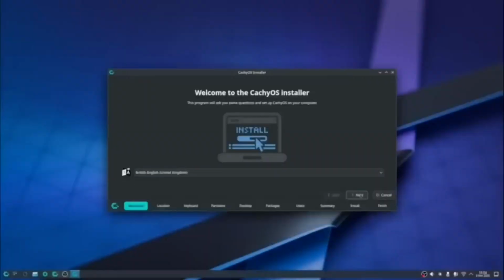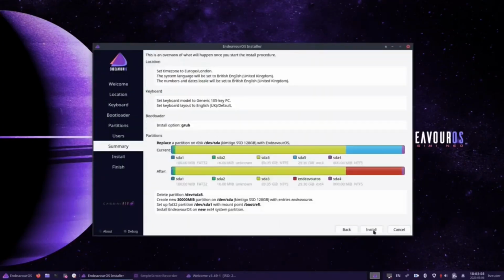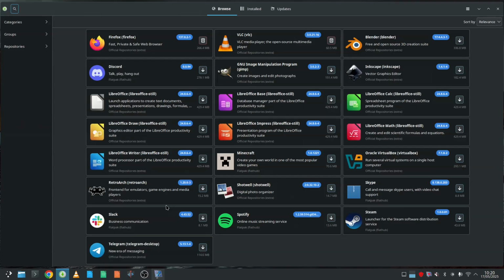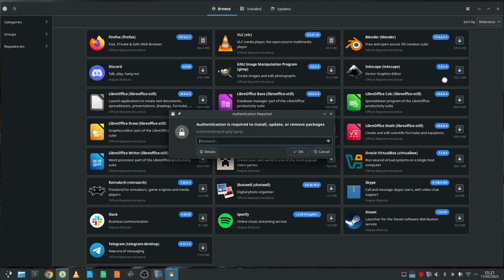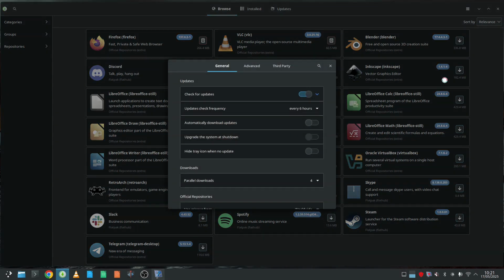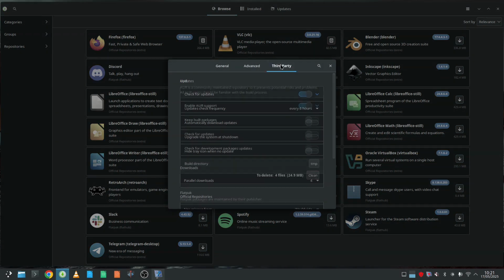A Month On Manjaro Linux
Can you really daily drive Manjaro Linux for a month without major issues? 🤔 I put the popular Arch-based distribution to the test! After 30 days, I'm ready to share my comprehensive review, covering installation, software availability (including the AUR), system stability, and the overall user experience for someone coming from another OS.

If you're considering Manjaro, this video will give you a realistic look at what to expect.